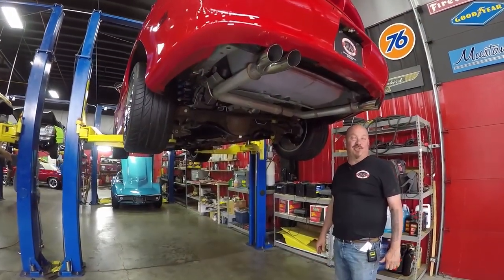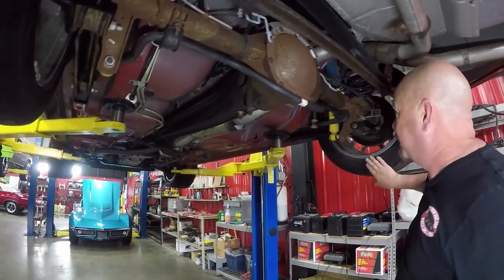2002 Chevrolet Camaro For Sale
2002 Chevrolet Camaro SS SLP

VIN: 2G1FP22GX22164216

Check out this beautiful 2002 Chevrolet CamaroSS SLP. For its whole life, this beauty lived indoors in a climate controlled environment. It is all original and bone stock, with only 18k original miles. This Camaro was ordered with the desired SLP Package. Under the hood sits the LS1 V8 producing 345 horsepower, paired to its desirable 6-Speed Manual Transmission.

to see over 100 HD photos and our in-depth video for this 2002 Chevrolet Camaro and over 200 other classics!

Mechanics:
GM LS1 V8
345 Hp
6 Speed Manual Transmission
SLP Package
Hurst Shifter
Functional Hood
SLP Exhaust
3.42:1 Gear
Posi
Brakes:
Front - Disc
Rear - Disc
Wheels and Tires
Front Wheels: ZR1 Corvette 17”
Rear Wheels: ZR1 Corvette 17”
Front Tires: 275/40R17
Rear Tires: 275/40R17

Underneath:
- Tank Clean
- Exhaust is Clean
- Drop Downs look Good
- Frame is Great
- Aluminum Drive Shaft

Body:
- Paint on Nose looks Great
- Headlights look New
- Hood Scoop looks Great
- Emblems are Beautiful
- Wind Shield in Great Shape
- Hide Away Spot

Interior:
- Door Panel looks Great
- Center Console in Good Shape
- Carpet is Clean
- Steering Wheel in Good Condition
- Gauges look Amazing
- Spacious